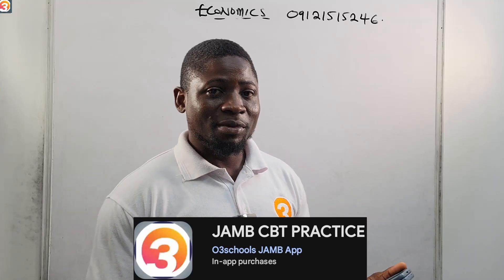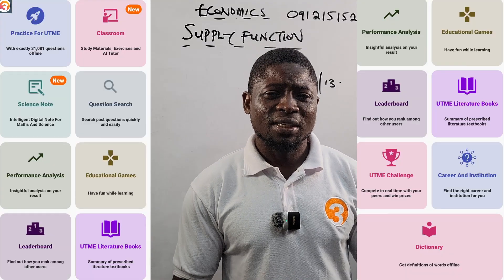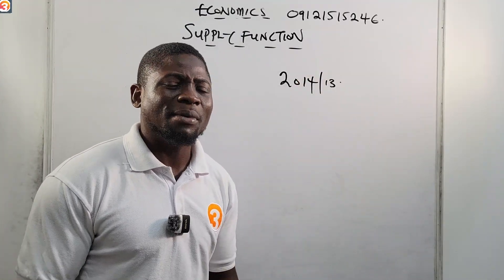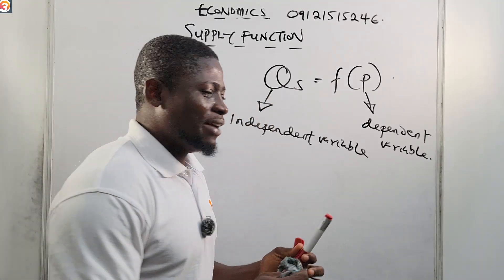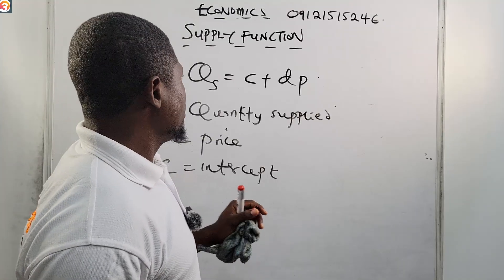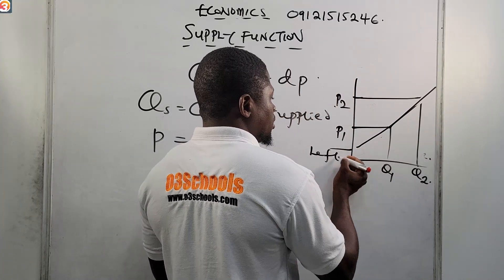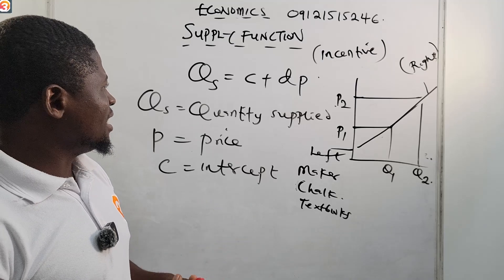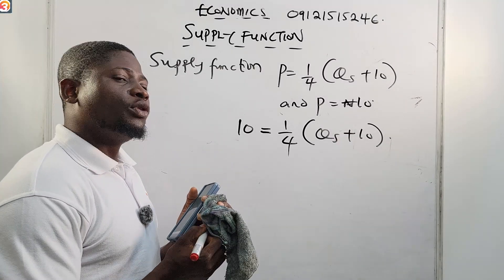JAMB/WAEC Economics 2026 EP 23 - Supply Function & Calculation + Free JAMB Economics Past Questions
🎓 Welcome to Episode 23 of the JAMB/WAEC Economics 2026 Tutorial Series! In this lesson, we dive deep into the Supply Function — a crucial concept in understanding how supply is mathematically expressed and calculated in Economics.

Whether you're preparing for JAMB UTME, WAEC, NECO, or GCE, mastering supply functions will help you solve numerical questions with confidence and accuracy. This video includes step-by-step calculations, explanations of each component, and FREE solved JAMB past questions to test your understanding.

✅ In This Video, You'll Learn:

What is a supply function in Economics?

Difference between linear and non-linear supply functions

How to calculate quantity supplied from a supply equation

Interpretation of supply coefficients

Worked examples of JAMB/WAEC past questions

Pro tips to handle supply calculations in CBT exams

🎯 Best For:

JAMB 2026 UTME candidates

WAEC, NECO & GCE SSCE students

SS1–SS3 Economics students

Private candidates, teachers & revision classes

💬 Ask your questions in the comments